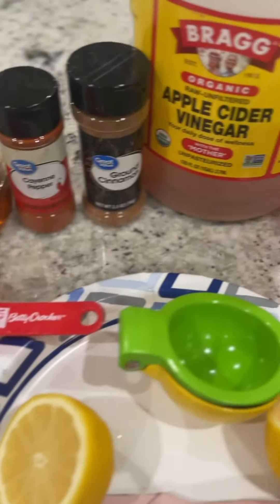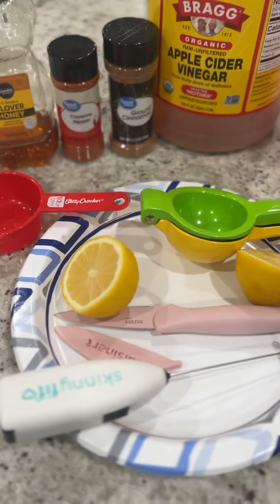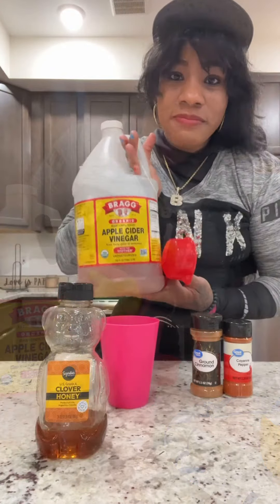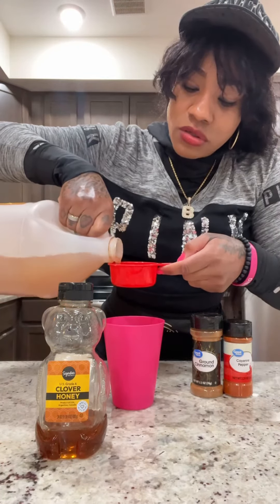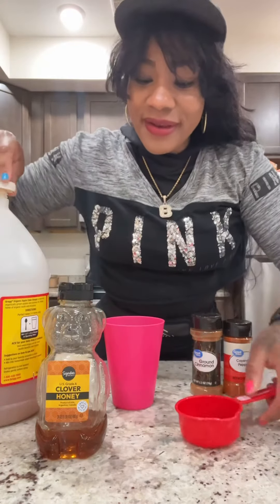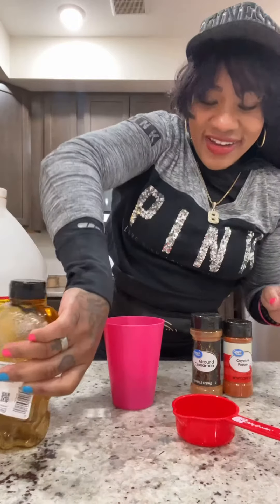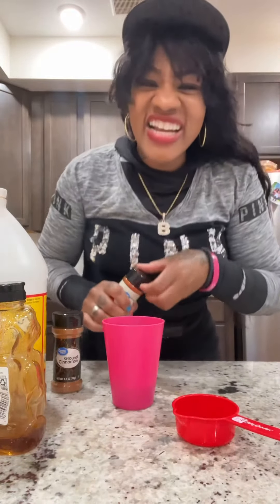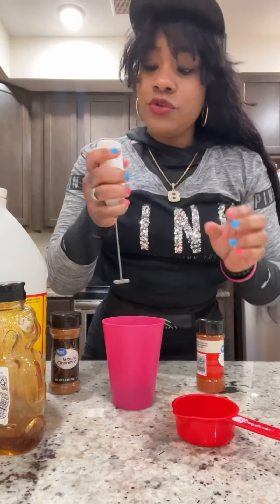Cleaning my phone out I found this 👀😂😆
I CANT MAKE THIS STUFF UP!!! 🤷🏽‍♀️

Yeah I am definitely getting up and hitting @faithandfitnessdc today lol 😆 this video has inspired me!! 😅🏋️‍♀️🩰